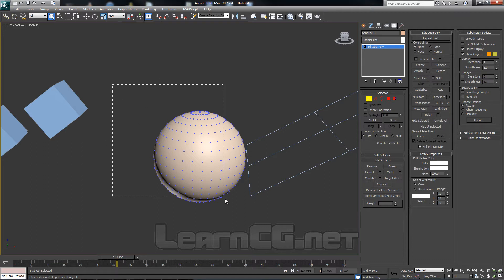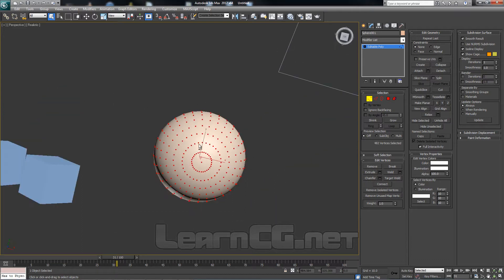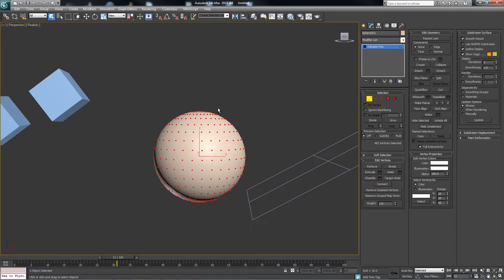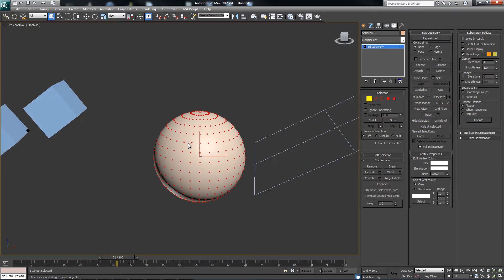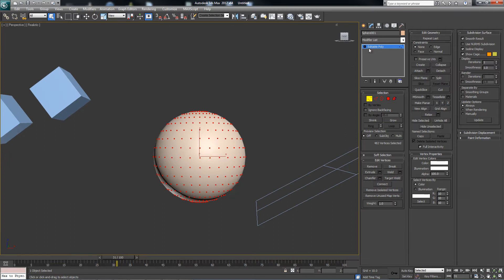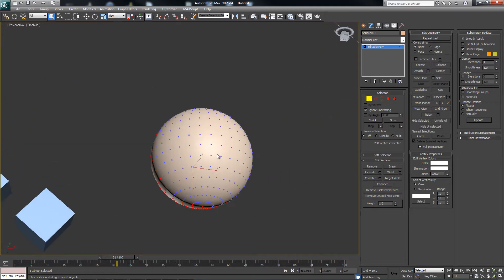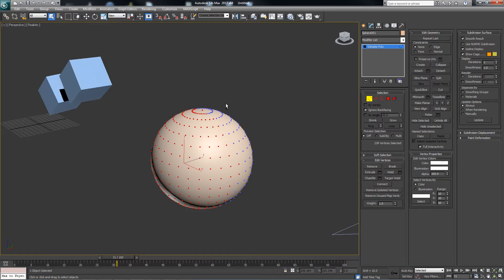3ds max Viewport Ignore Backfacing